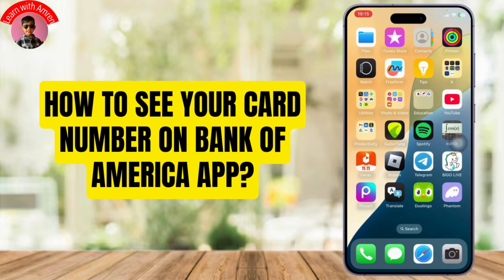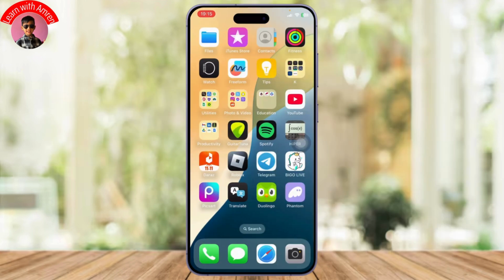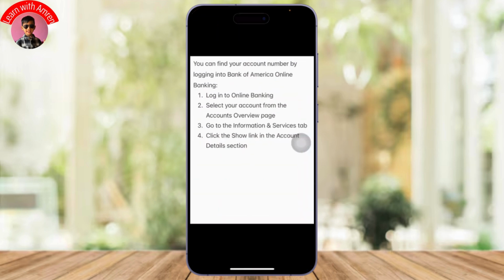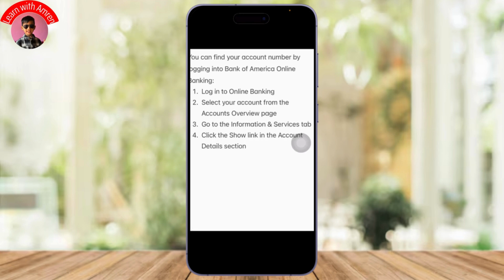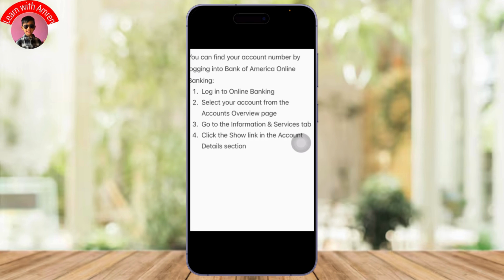How to See Your Card Number on Bank Of America App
Easy Steps on How to See Your Card Number on Bank Of America App.

Need to find your card number on the Bank of America app? This video will show you the step-by-step process to easily view your card number right from your phone. Whether you're asking, "How do I see my card number in the Bank of America app?" or need help navigating the app, this tutorial has you covered. Watch now to learn how to access your card number quickly and securely using the Bank of America mobile app!

Timestamps:

00:00 How to See Your Card Number on Bank of America App
00:10 How Do I Find My Card Number on the Bank of America App?